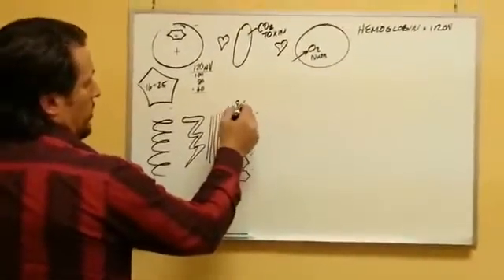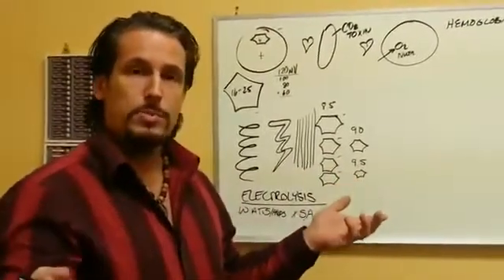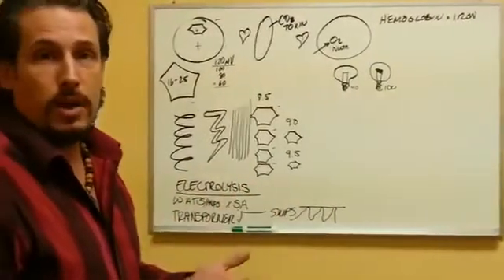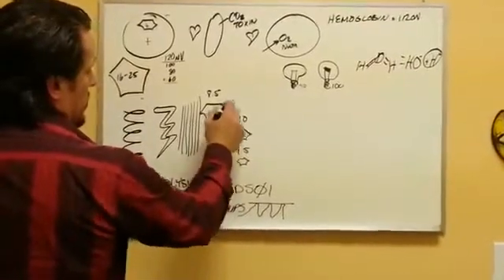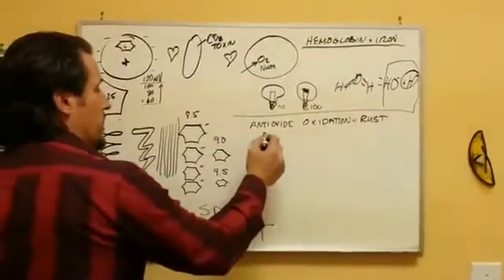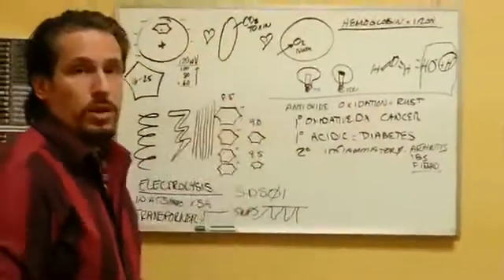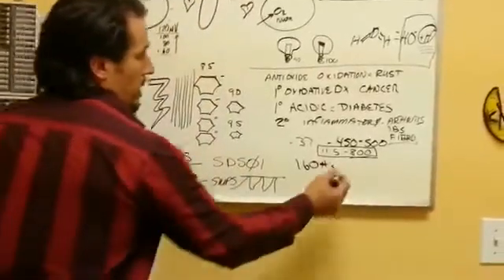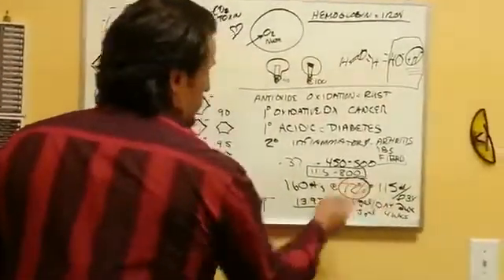Dr Michael explains the water Kangen Water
Dr Michael explains the water. For over three decades, Japan-based Enagic International has been the leading manufacturer of alkaline ionizers and water filtration machines. Kangen Water® machines are used in hundreds of thousands of homes worldwide to transform tap water into pure, healthy alkaline drinking water.